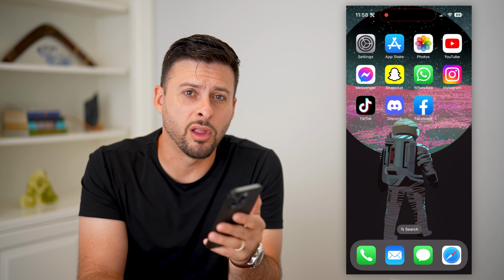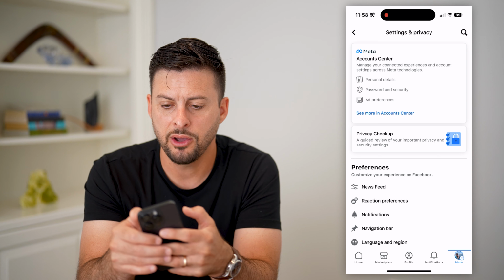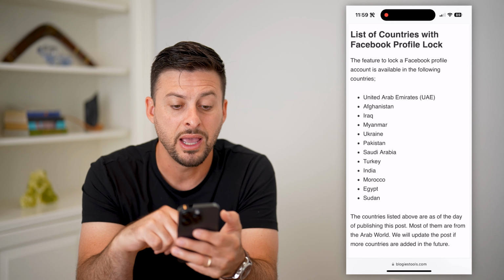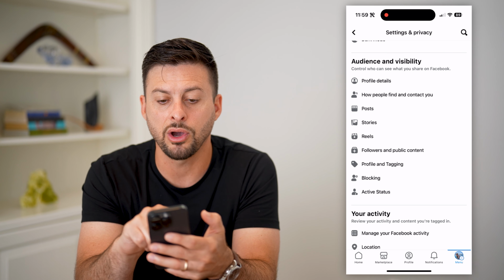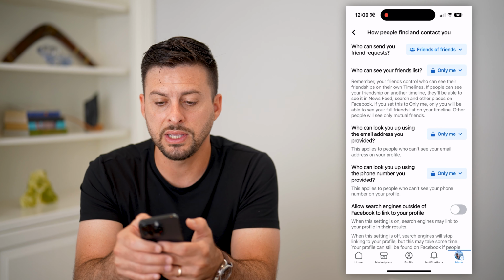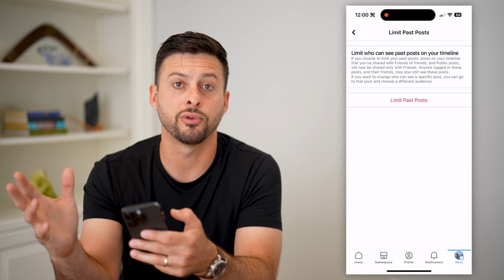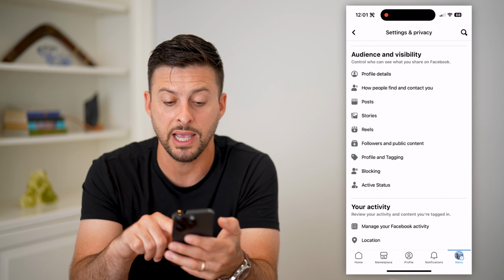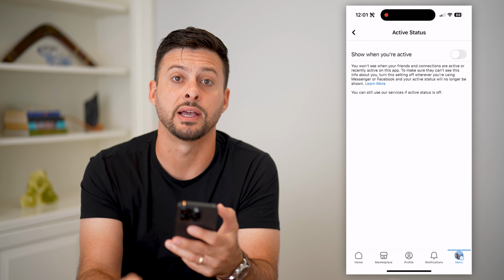How To Fix Lock Facebook Profile Not Working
Here's how you can fix your Facebook profile if you can't lock it or the lock feature isn't working.